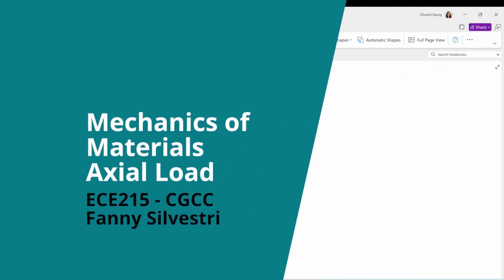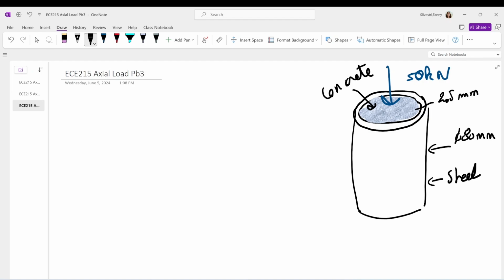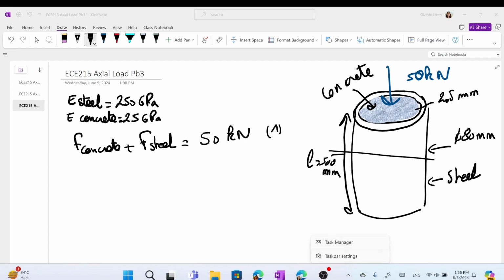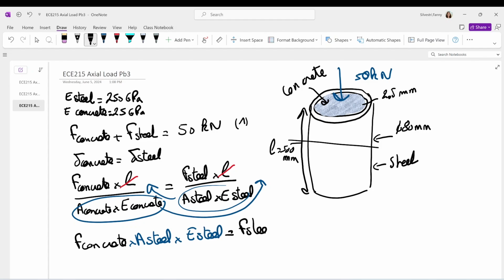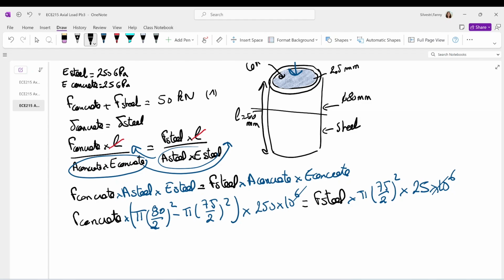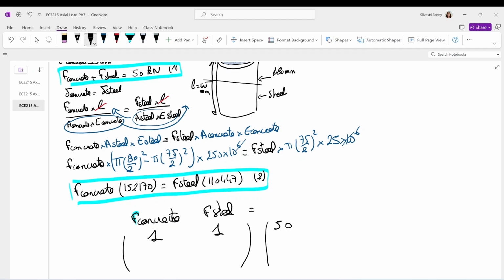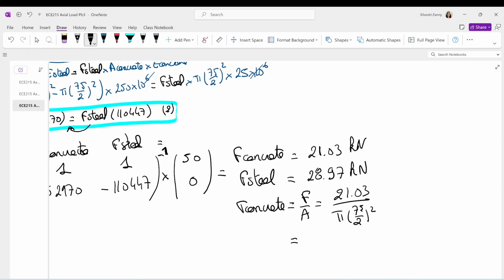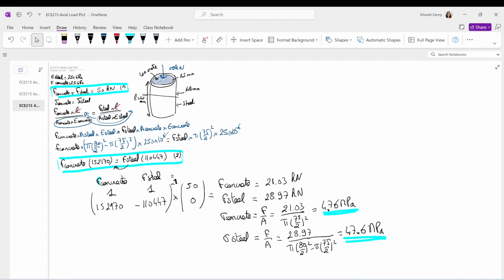ECE215 Axial Load Pb3